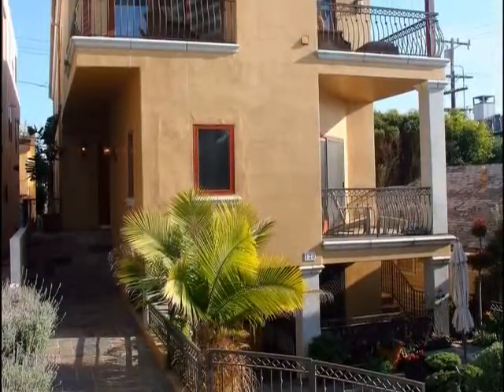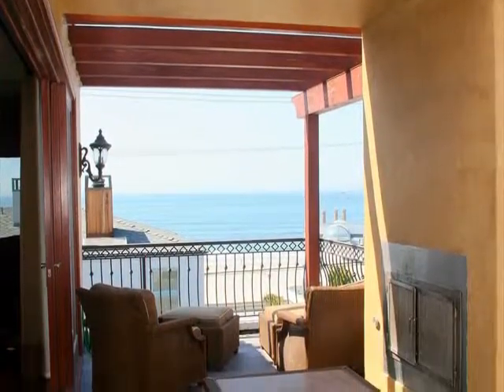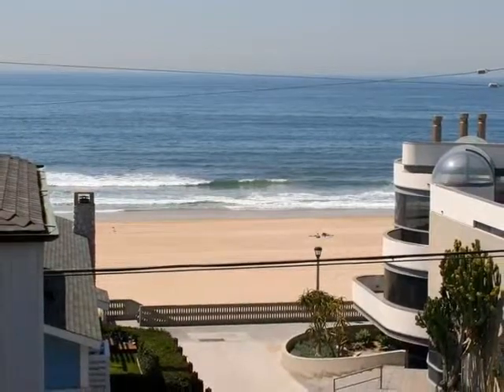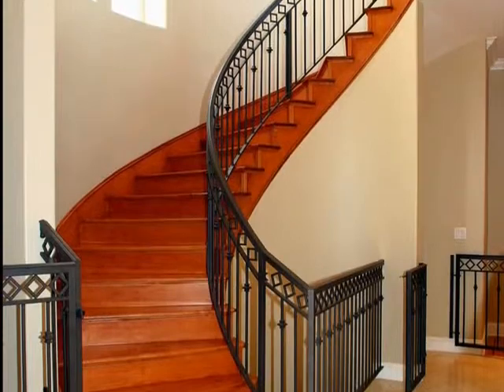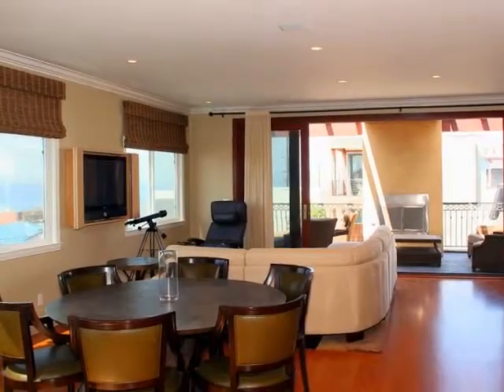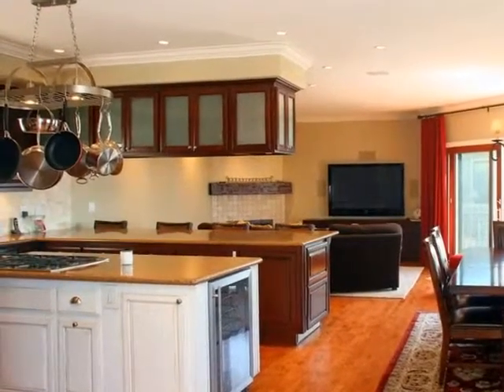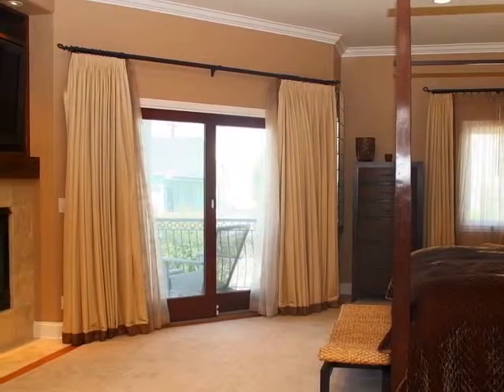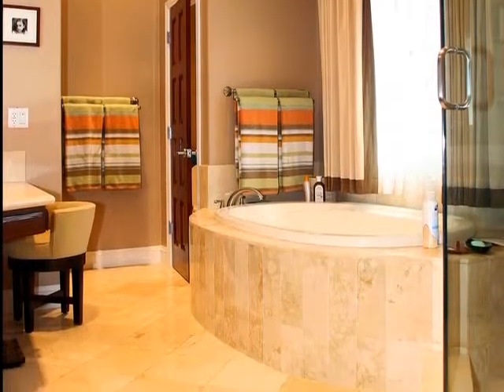California Home For Sale - 120 16th Street Manhattan Beach, California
Most Desired 100 Block Manhattan Beach. Enjoy living in downtown Manhattan Beach, with the benefits of a quiet walkstreet location.